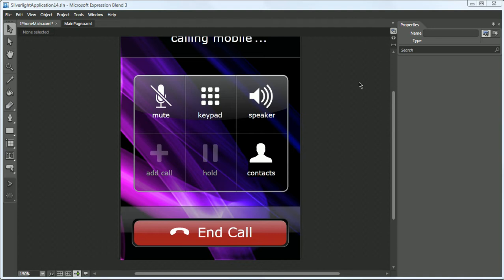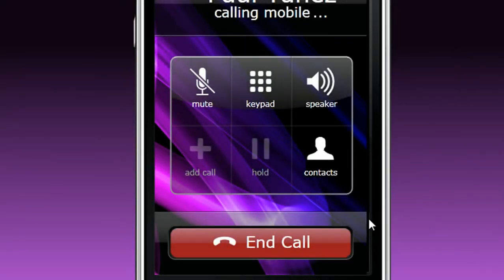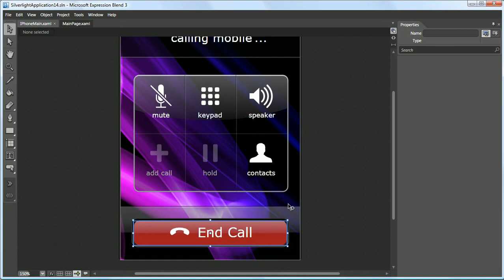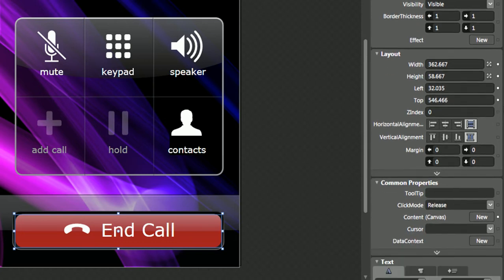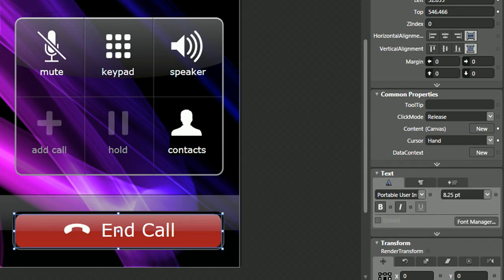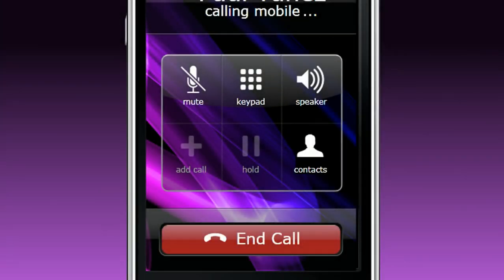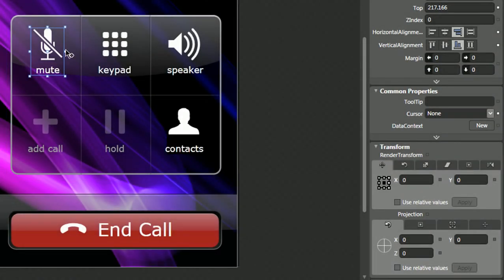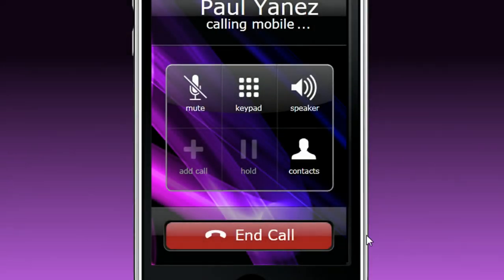Silverlight 3 - Implementing a custom cursor in Microsoft Expression Blend 3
In The following video I show how to implement a custom mouse cursor in  Microsoft Expression Blend 3.